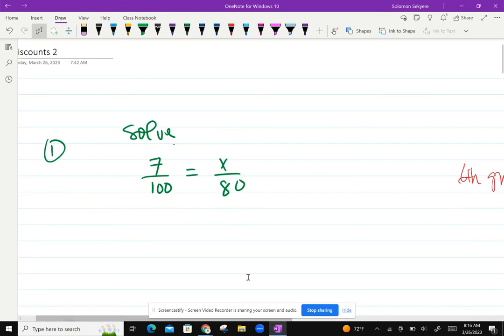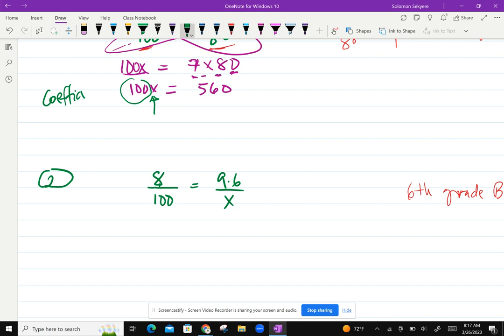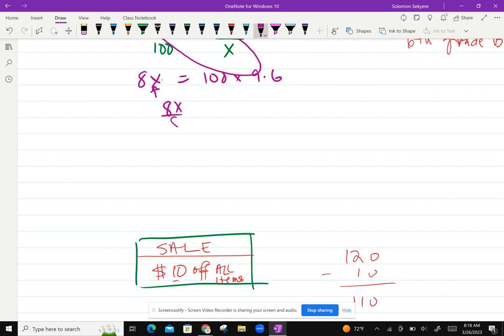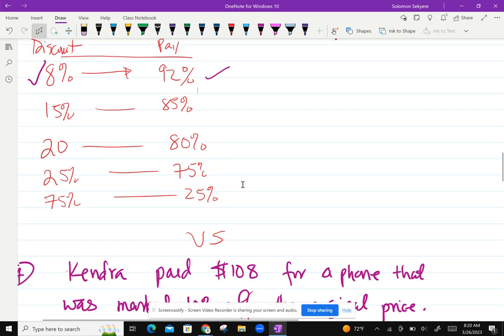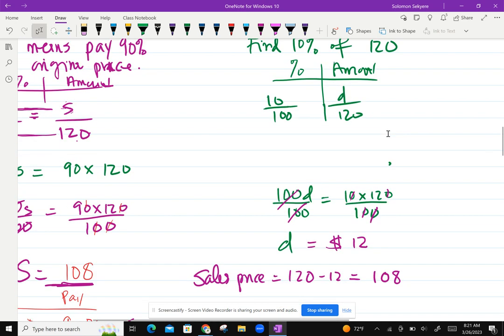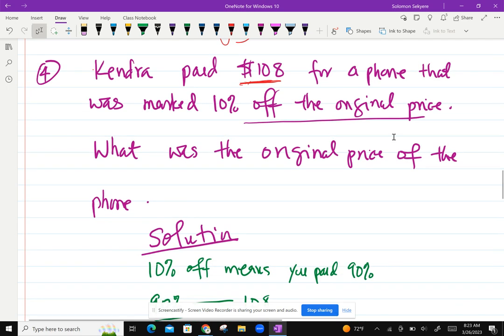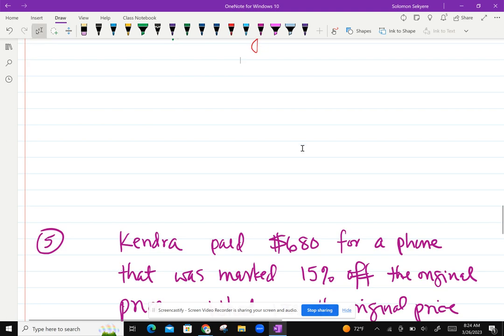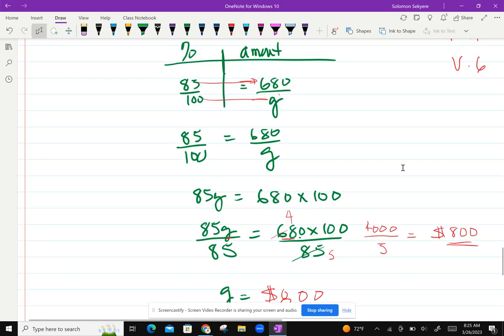Discount: Original Price 1